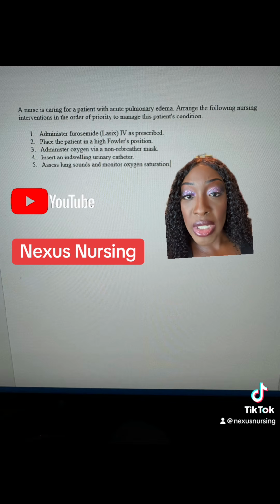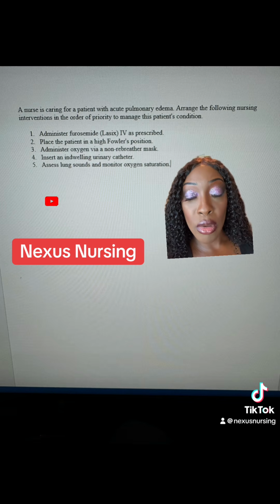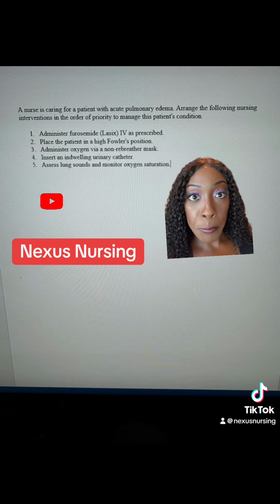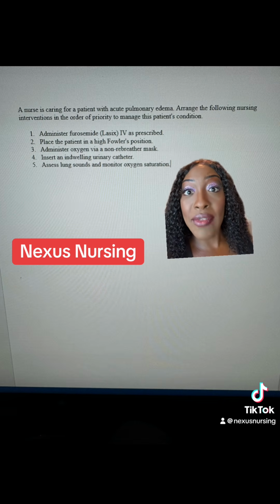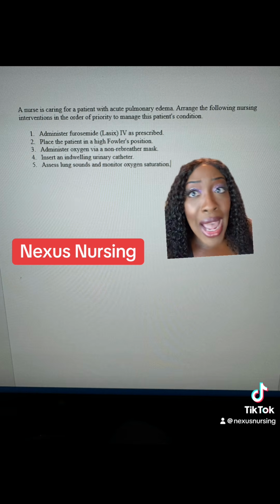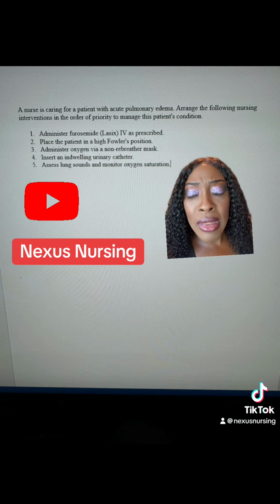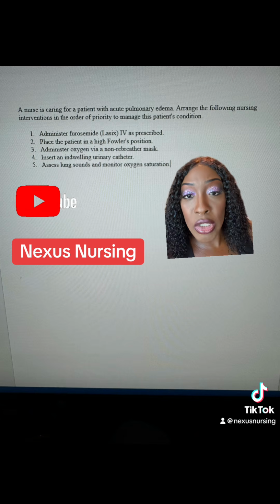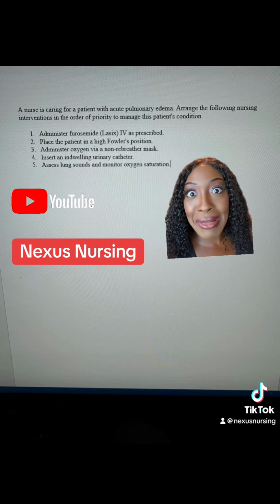Acute Pulmonary Edema 👩🏾‍⚕️🩺📚